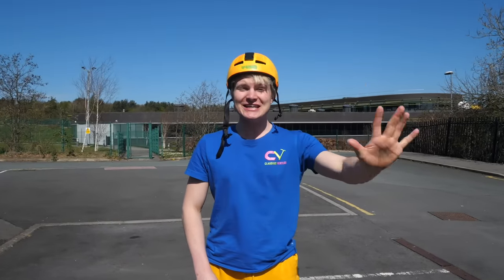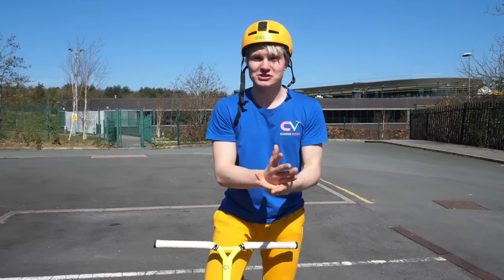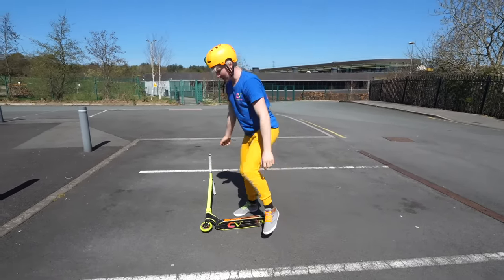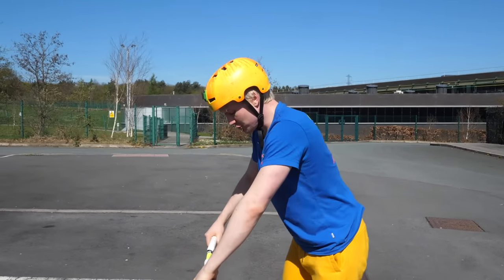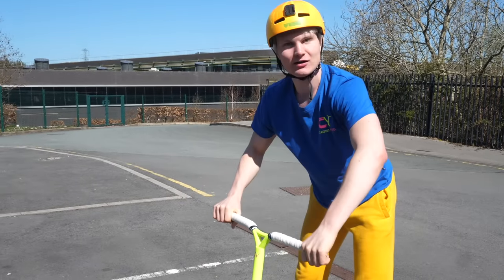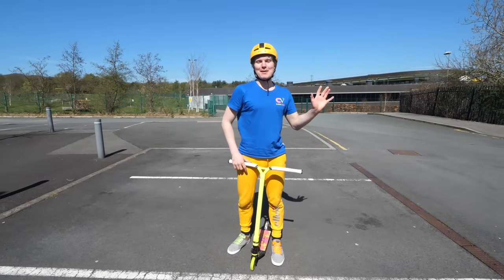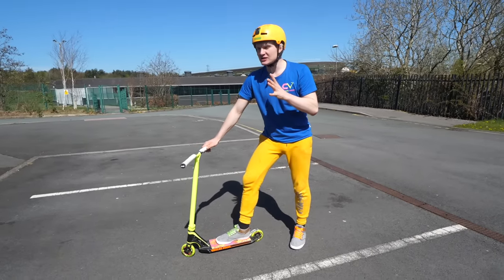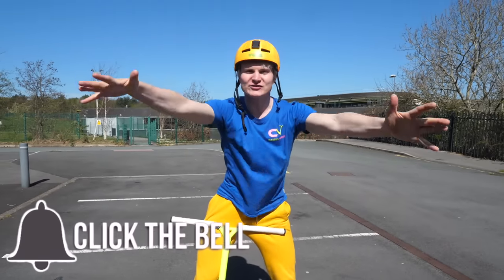TOP 5 EASIEST SCOOTER TRICKS TO LEARN!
✅NEW 1M Signature Merch JUST DROPPED✅

In this video we teach you how to learn the TOP 5 EASIEST SCOOTER TRICKS from start to finish! Be sure to get involved and watch till the end!

for FREE Next Day Delivery on ALL Scooter Products @skatehut📦🌈